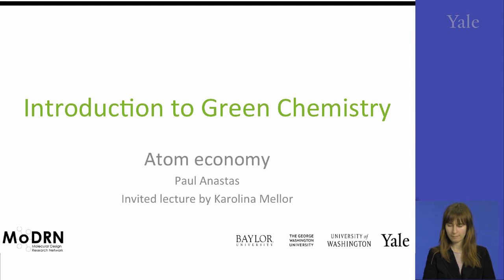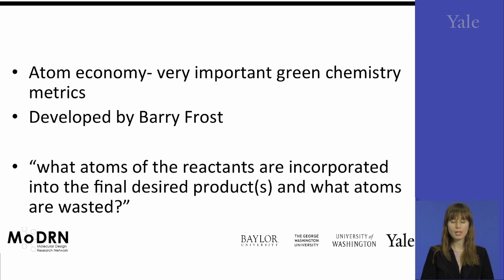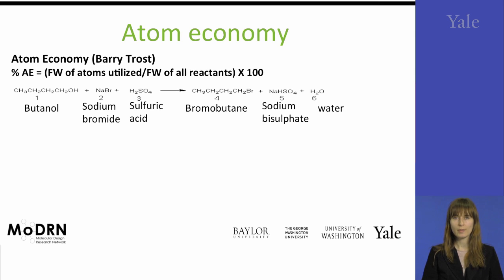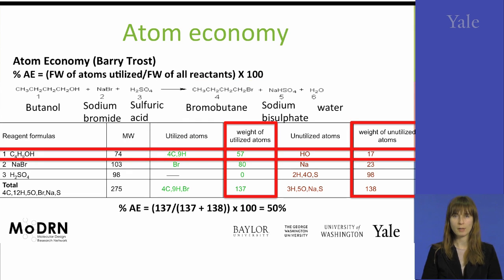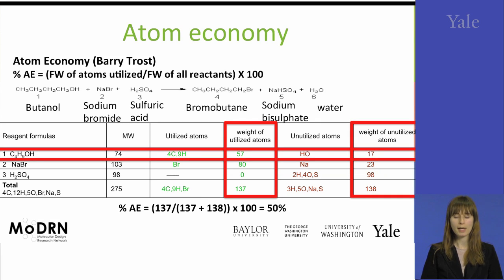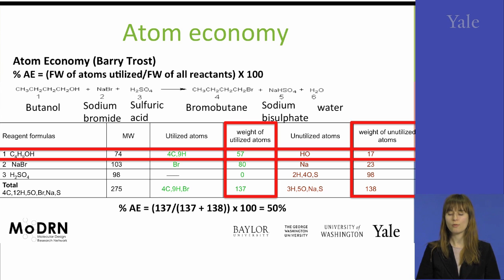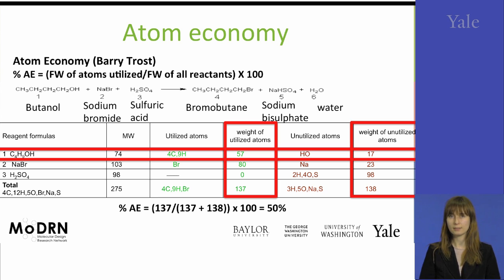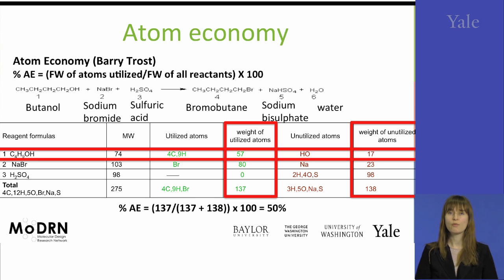M2I Foundation Atom Economy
Module 2: Chemical Foundation
This module introduces chemical building blocks and metrics, which are essential to understand the core concepts of green chemistry.